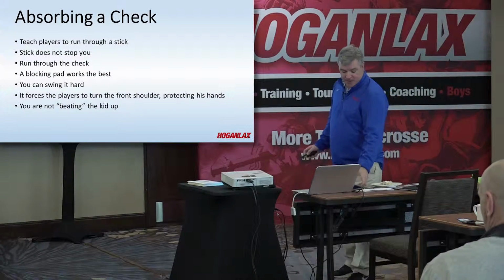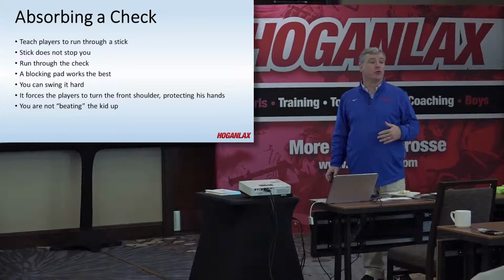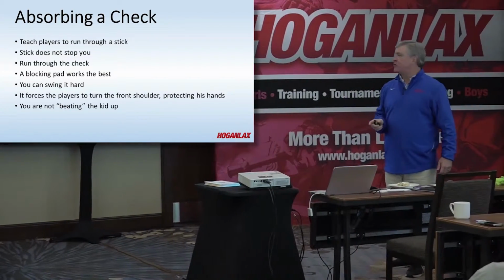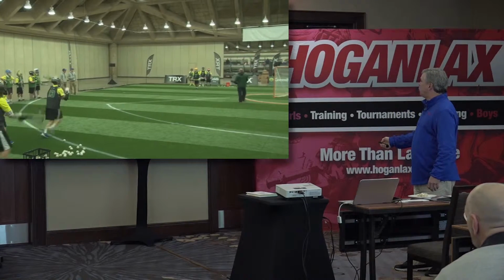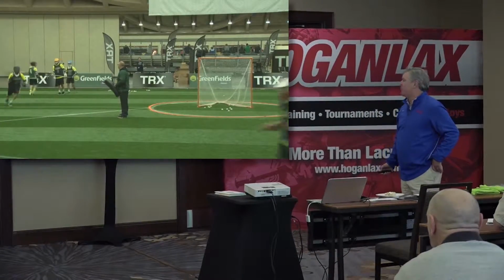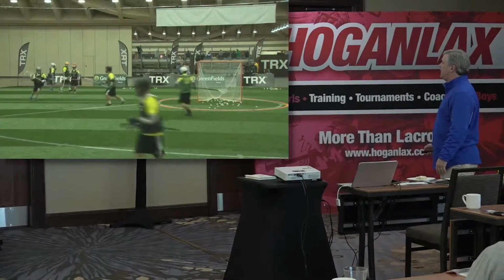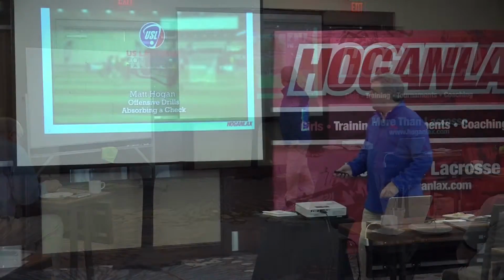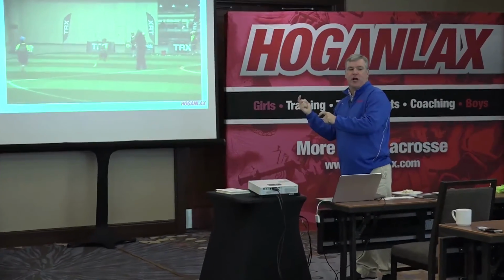Practice Drills w/ Matt Hogan: Absorbing a Check